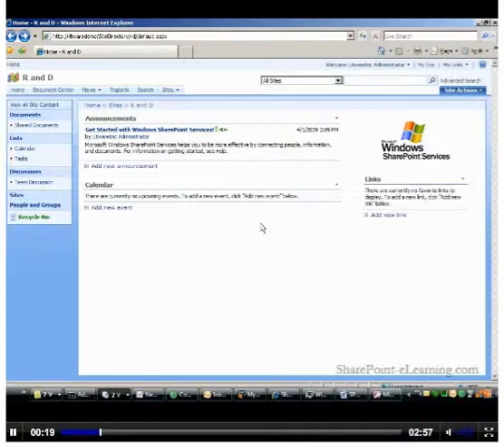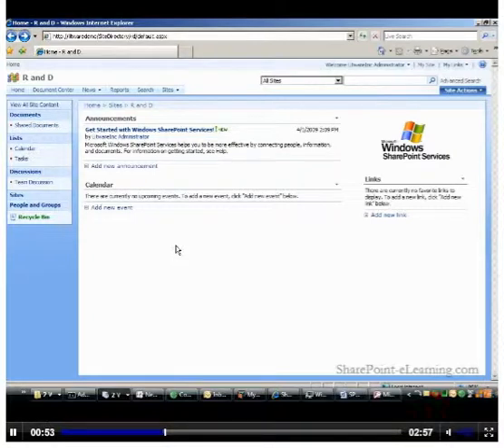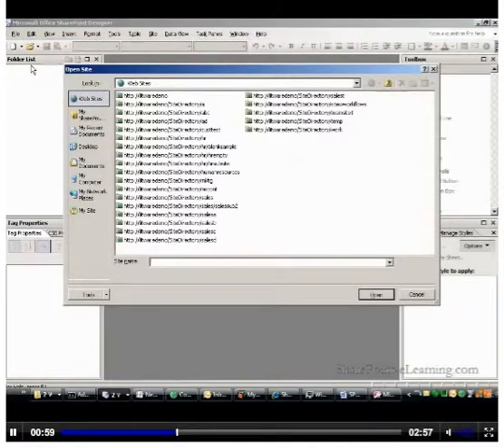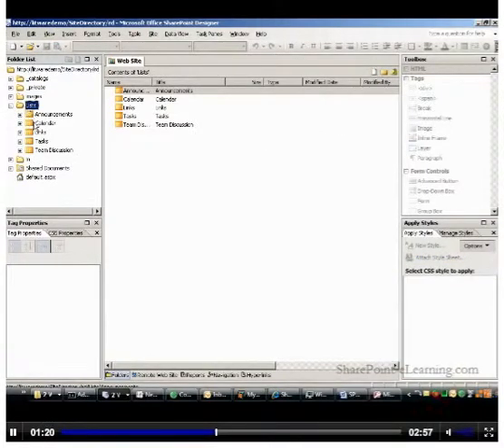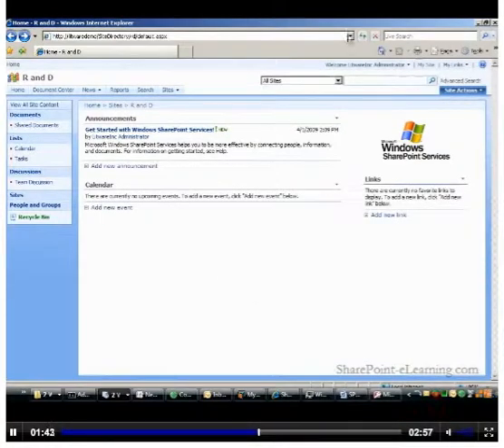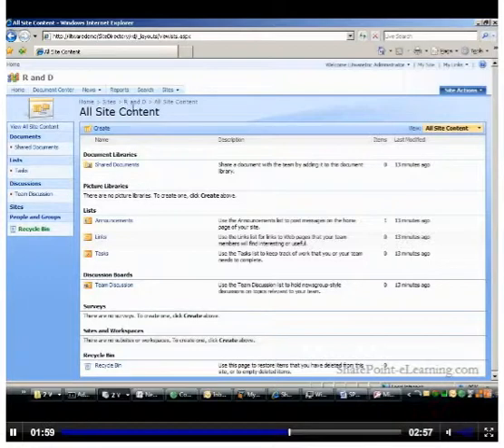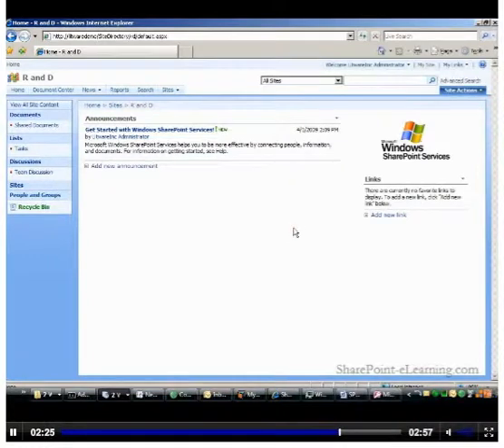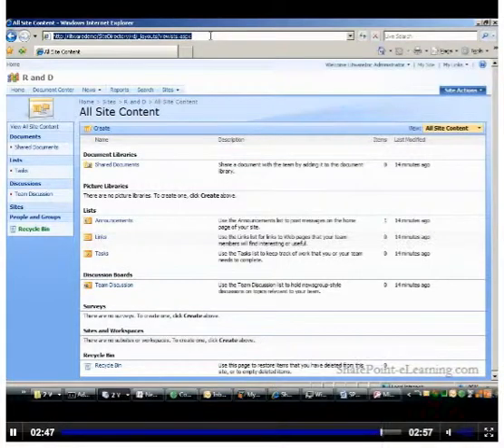Hide Lists or Libraries from end users using SharePoint Designer